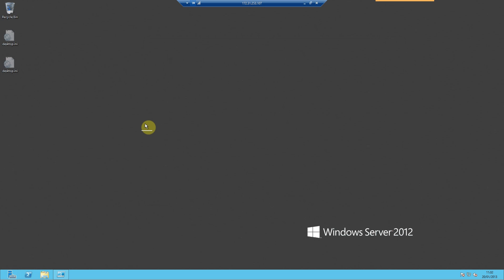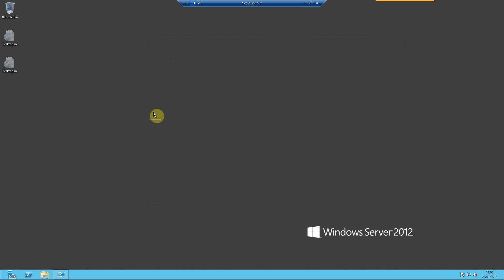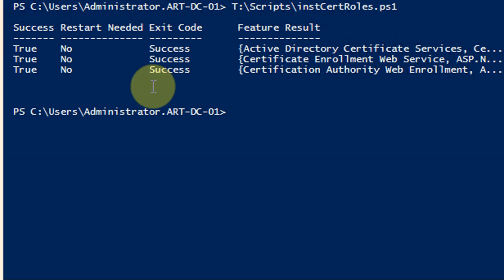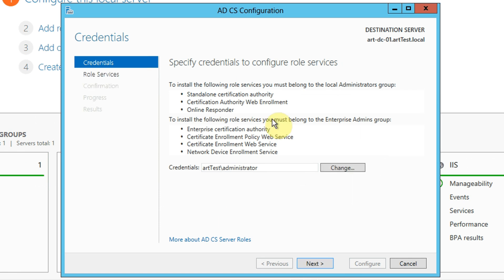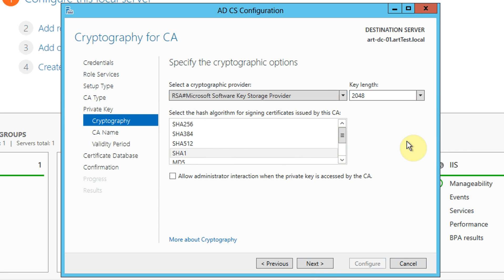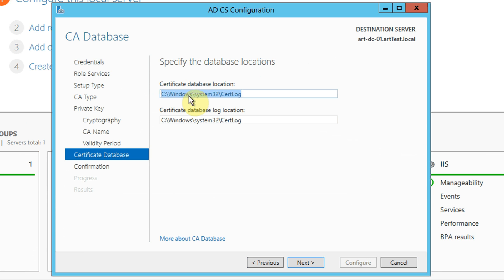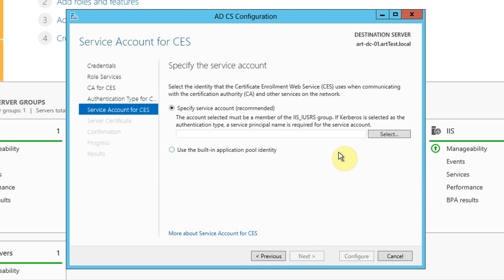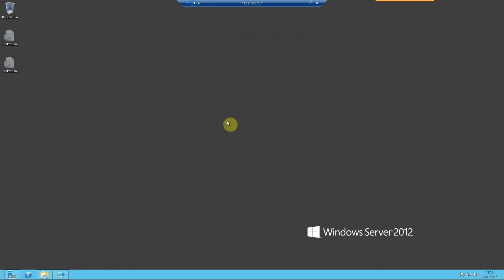Installing Windows Server 2012 Active Directory Certificate Services